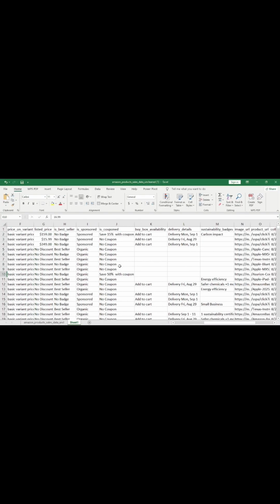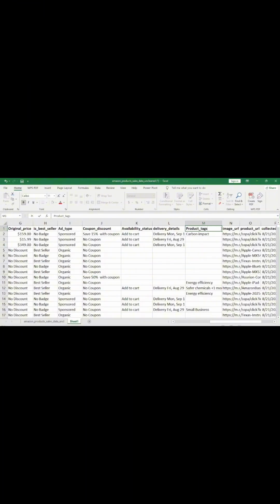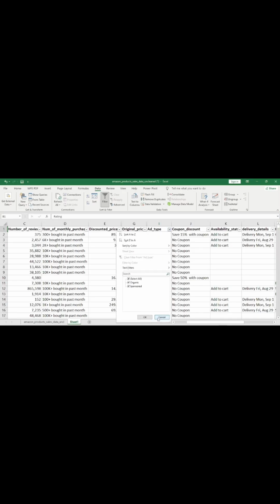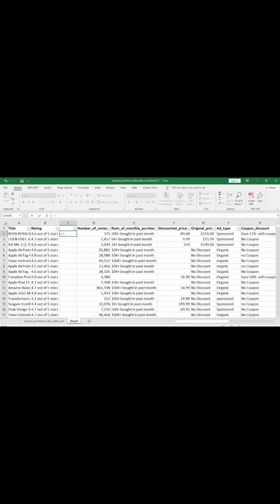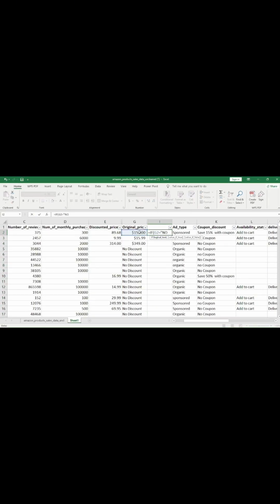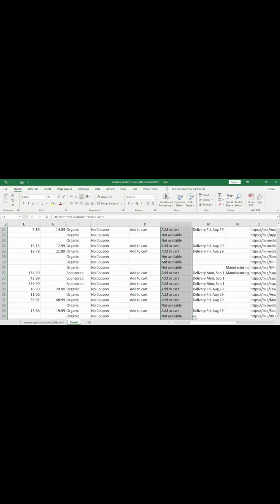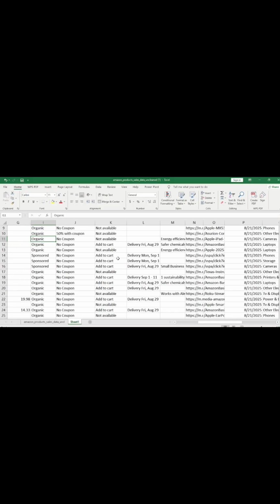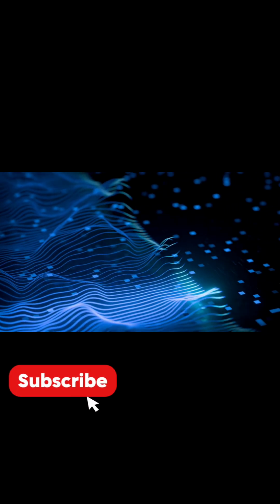How to Clean Messy Data in Excel (Step-by-Step Guide for Beginners)